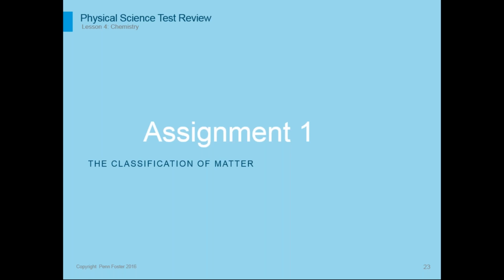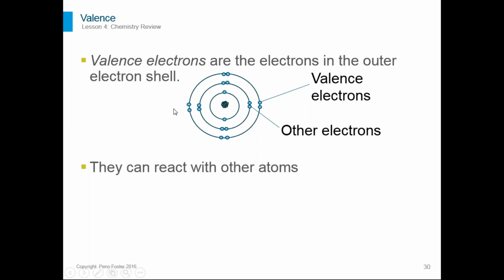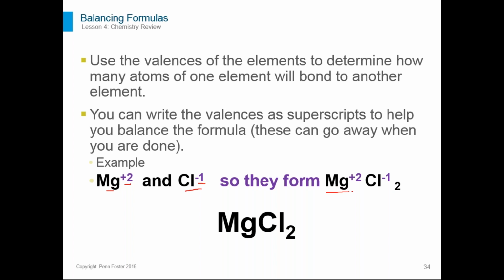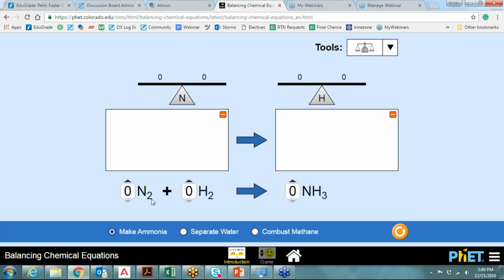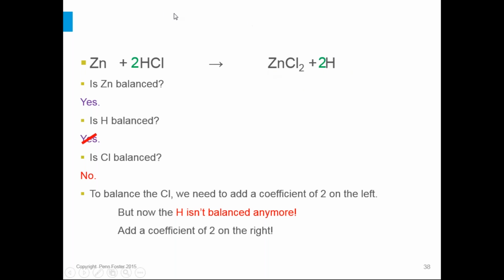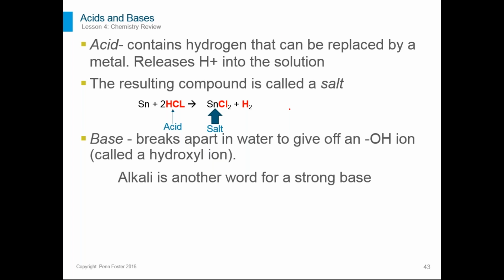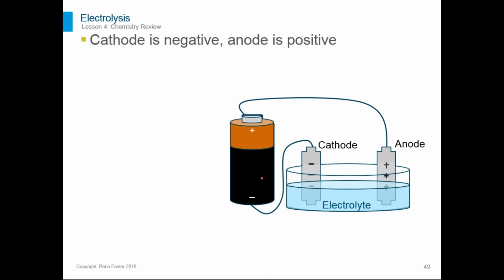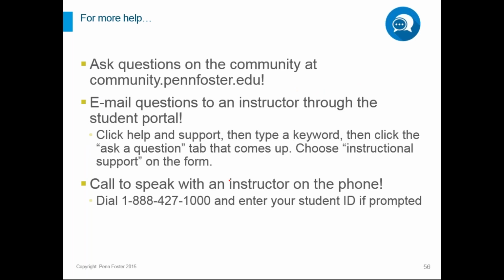Lesson 4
This is a review of several topics from all of lesson 4.

The simulation shown can be found here if you want to practice with it
(Click on introductions, and on "tools" turn on the scale.